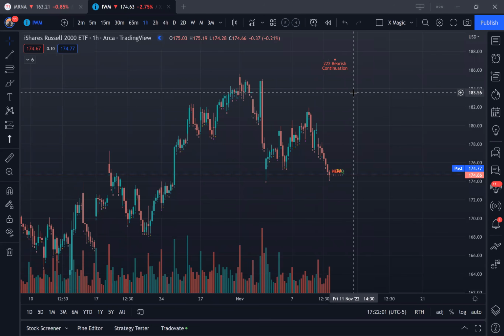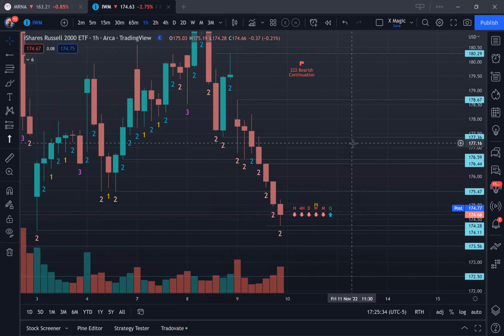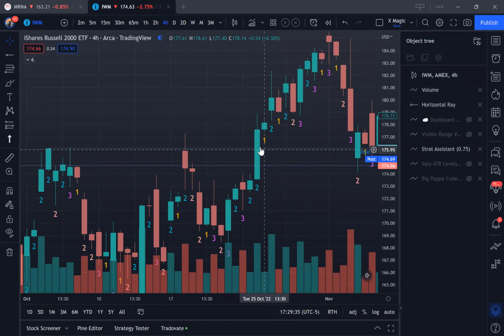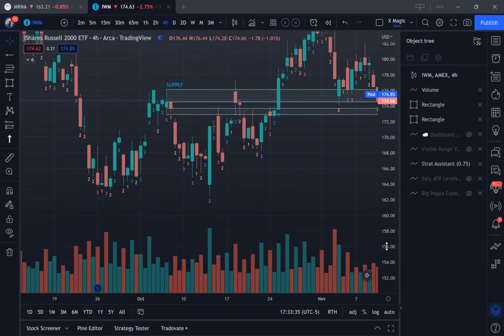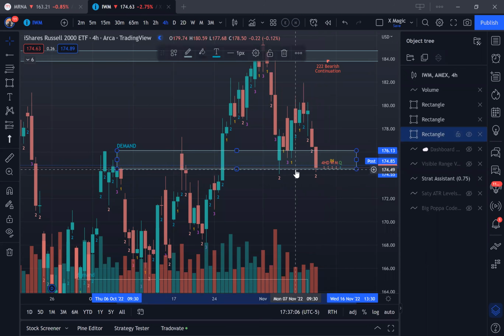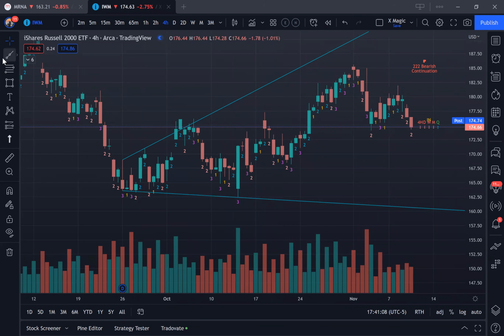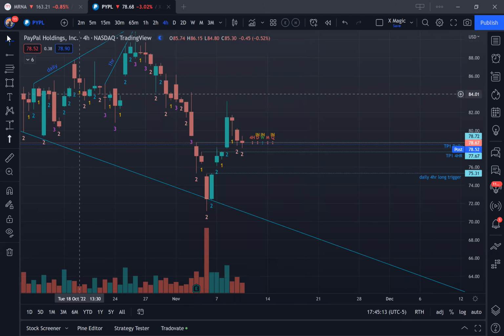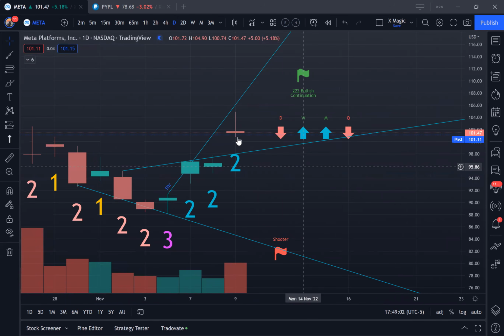Basic Overview on Support and Resistance, Supply and Demand, and Broadening Formations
In this video I briefly go over some basics regarding support and resistance, supply and demand, and broadening formations. (the PDF with ALL the supply/demand information and details going over key components will be posted alongside this replay in the zoom training section in the discord. Thank you Conrad!)

How to work with me:
(If you are a member of my discord, please ask about the member discount prior to booking!)